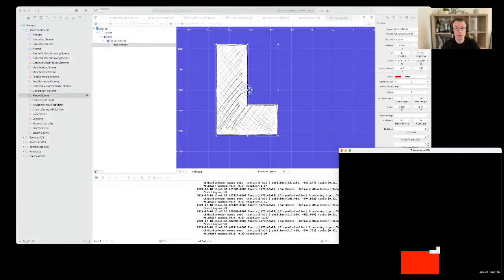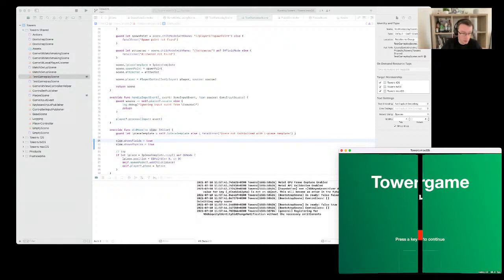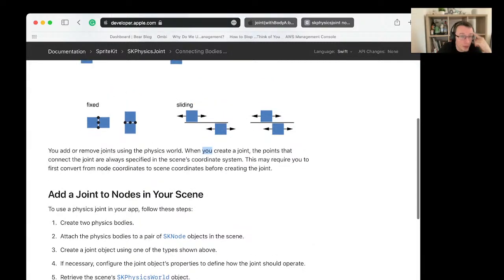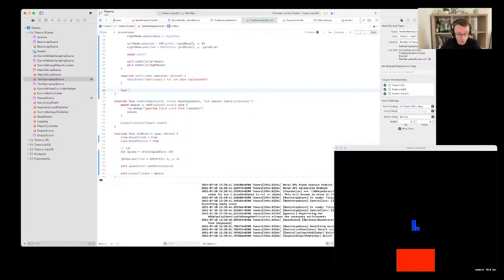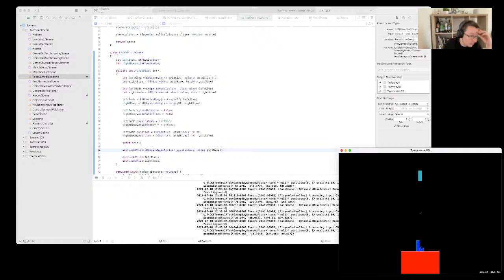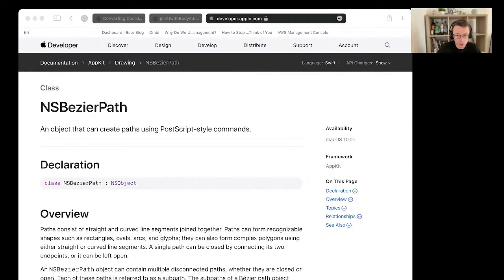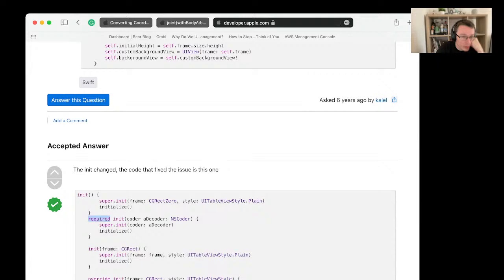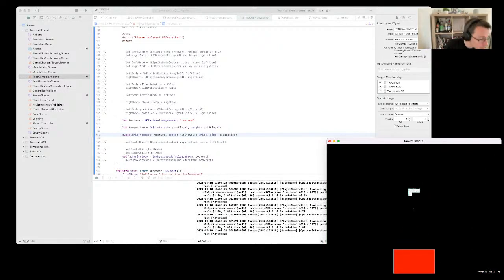Revisiting piece spawning and physics body initialization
I'm making a game for Apple platforms (iPhone/iOS/tvOS/macOS) using Apple technologies only (so SpriteKit, Swift, GameKit etc.) I have 0 prior experience with either game development, or these Apple frameworks (though I have some minimal professional experience with building non-game iOS applications).

The game design is basically physics+tetris+multiplayer (including couch co-op with multiple gamepads). Yes, there is already a game like this, but it is not available on iOS/tvOS.

In this stream, I discard the original idea to design game pieces in an *.sks file, as it seems too imprecise and error-prone. I refactor and spawn the L-piece in code, and create a physics body based on a CGPath.

By the end, the L-piece controls, spawning, and physics seem satisfactory, so the next steps will be to implement the piece-spawning cycle:

- spawn a piece
- when it touches anything, spawn a new piece, and stop controlling the previous piece

And then, with that in place, I can move to working on the first gameplay mode.